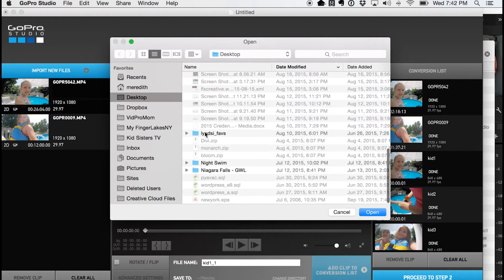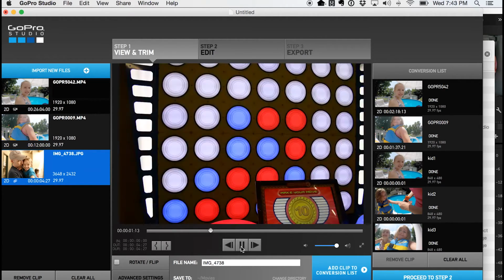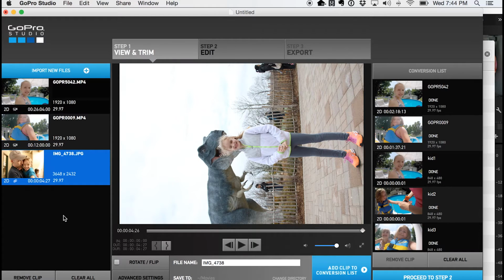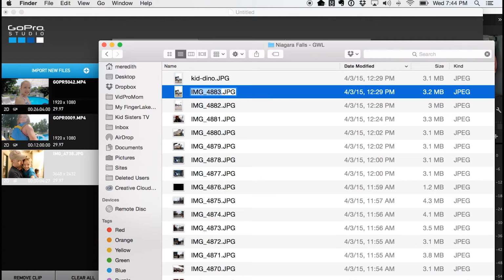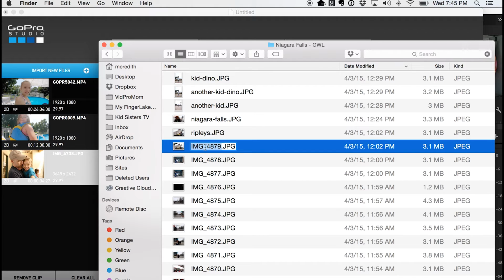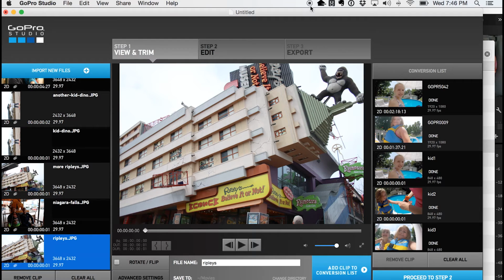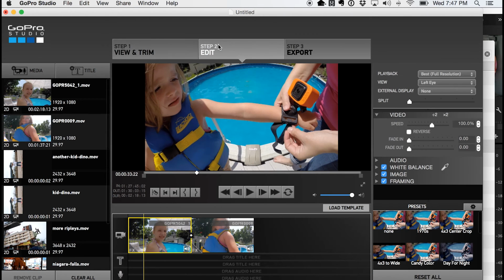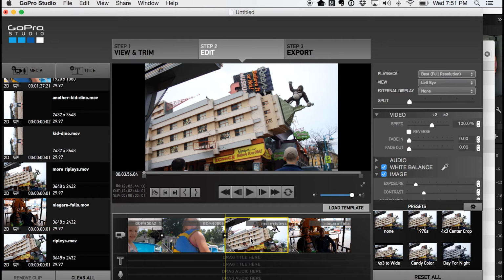How To Import Photos into GoPro Studio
Ah! Maybe on the most often asked questions I get is "How do I import photos to GoPro Studio?" or "how come my photos don't work in Gopro Studio?"

👀 ABOUT ME